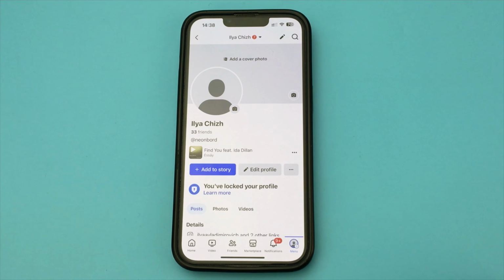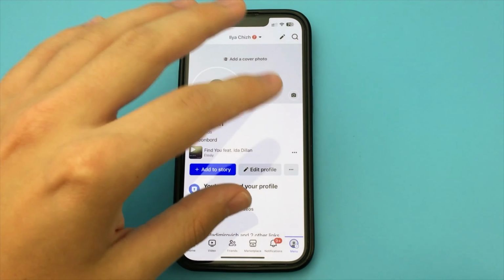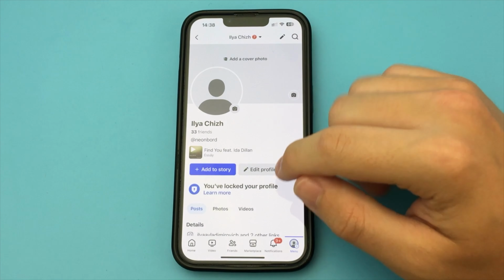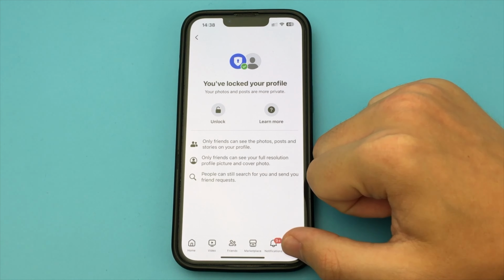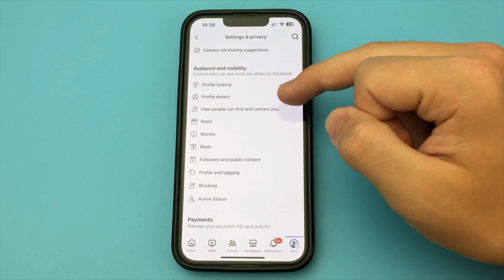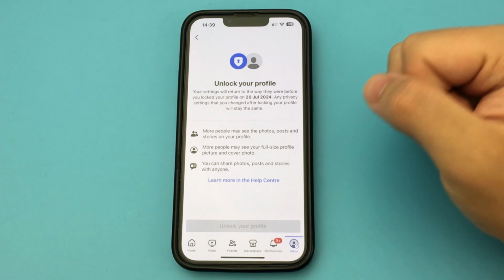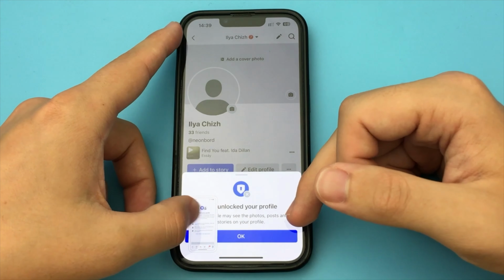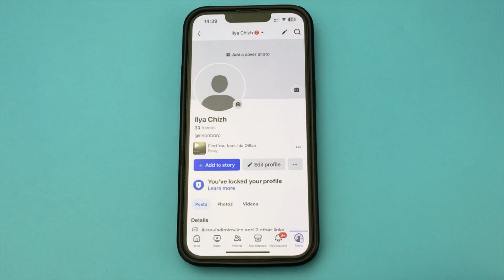How to Make Public your Facebook Account | Full Guide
In this video I showed to Make Public your Facebook Account